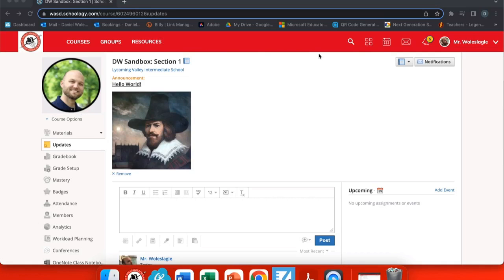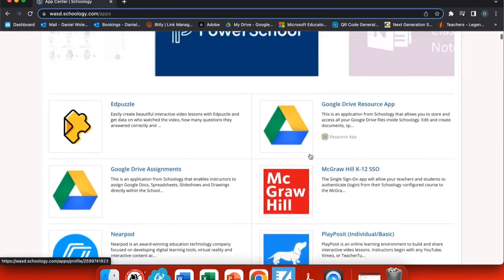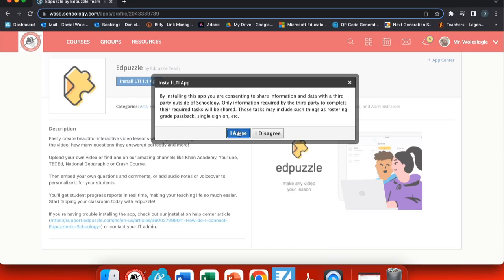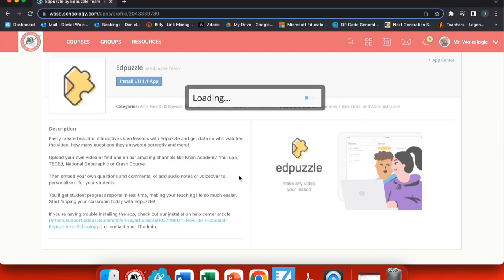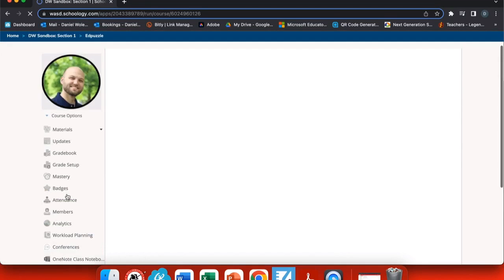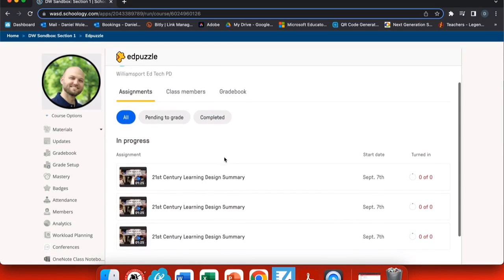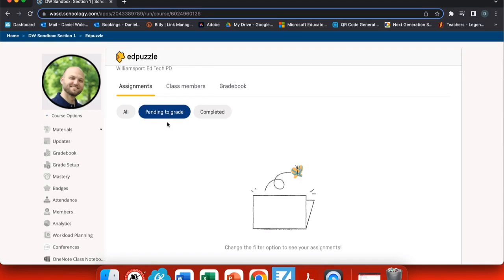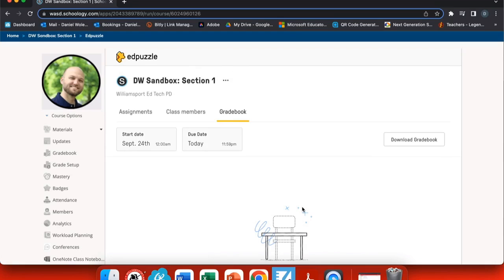Connecting Ed Puzzle to Schoology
An educational tutorial on how to connect Ed Puzzle to your Schoology page.